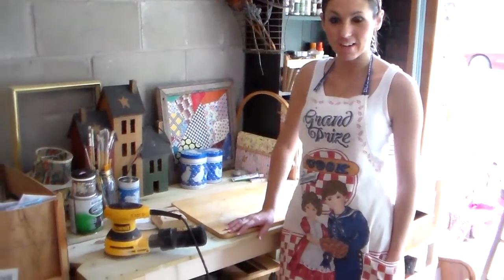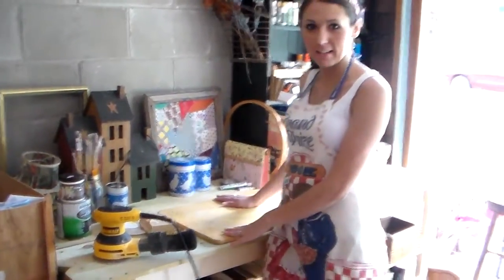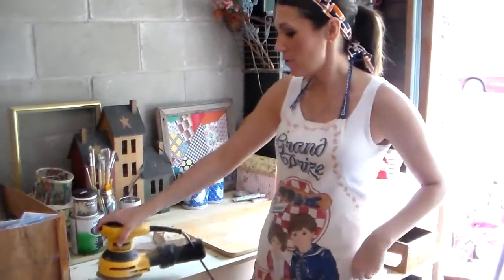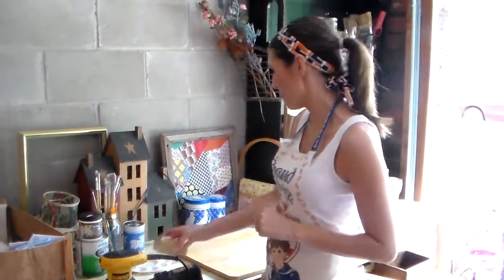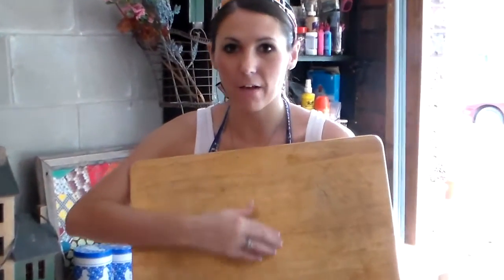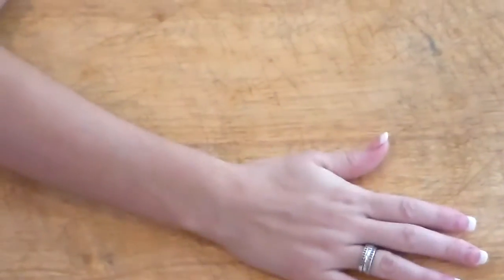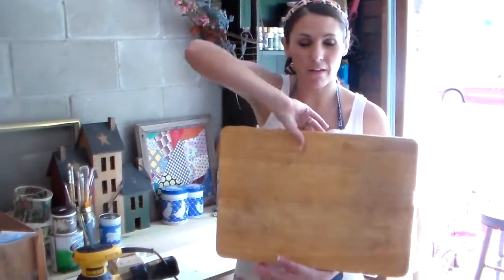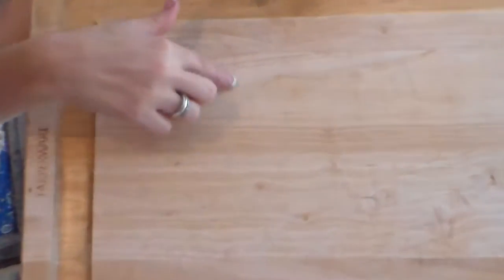DIY repurpose a cutting board into a children's activity board - Part Two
These video will go over sanding your cutting board down to get it prepared for painting.